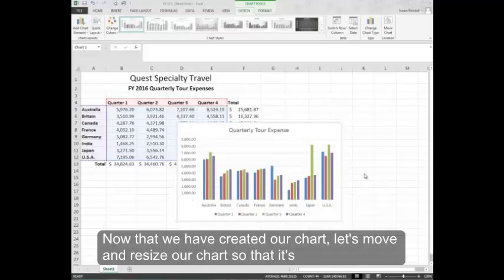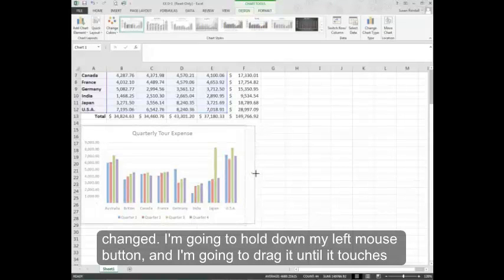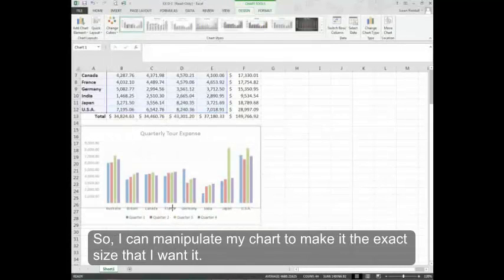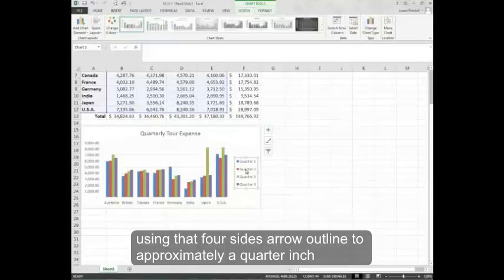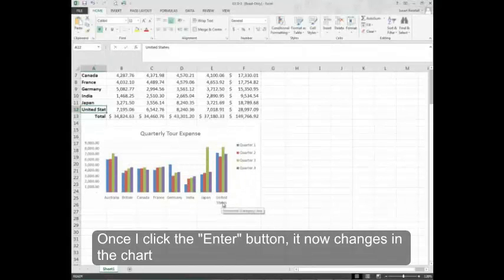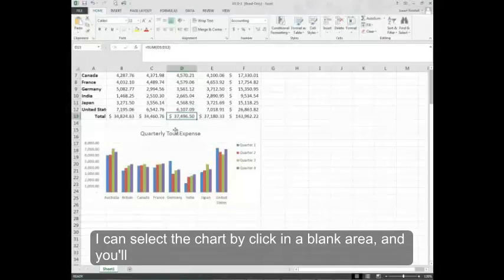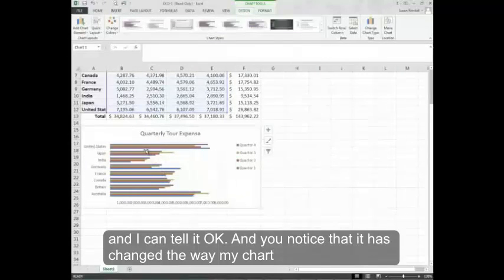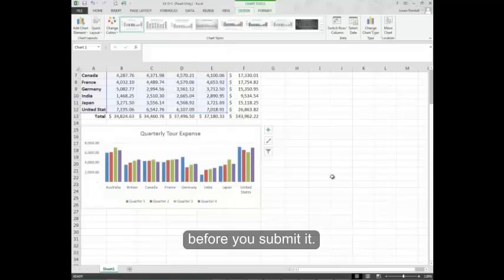Excel Unit D Part 2